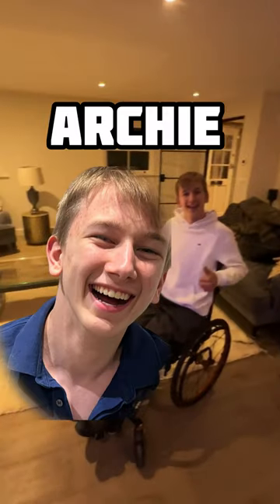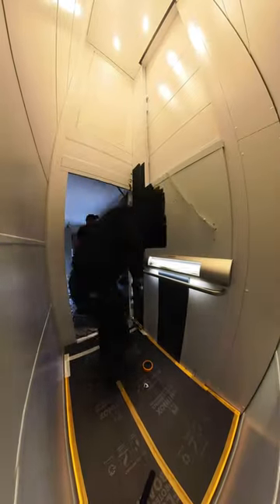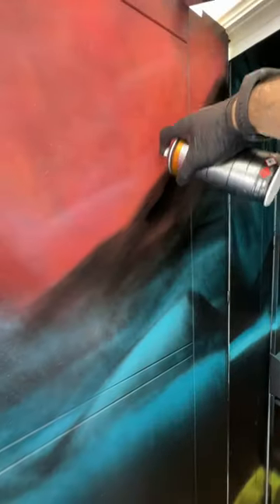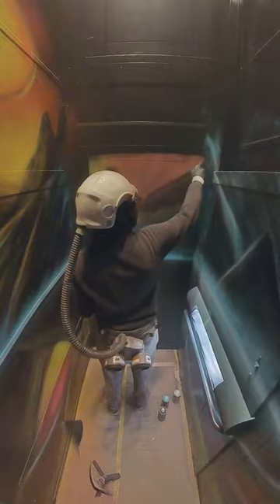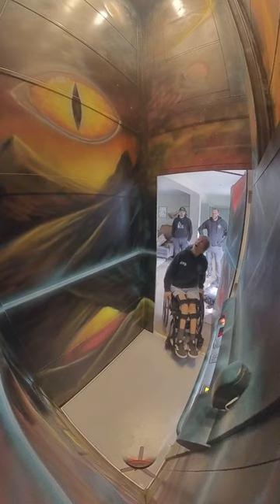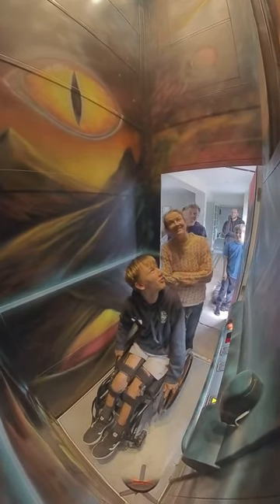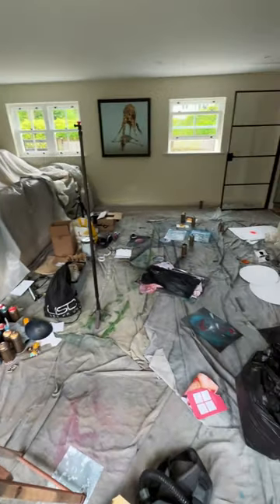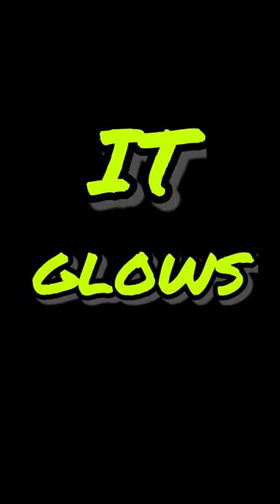I Painted a Custom Mural In A Home Elevator Shaft!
This is mural is truly the only one of its kind!Not only is it the lift itself, but the whole lift shaft that we had to paint in order to create this fantasy style artwork in such a unique setting! The user of this lift Archie has a form of MND which means he needs a wheel chair to get about and I am really happy we could transform this elevator for him to make it a nicer place to be!

I really appreciate your support in growing this YouTube adventure!

I am really grateful for any comments about this painting and any future spray paint art videos you would like to see here on YouTube.